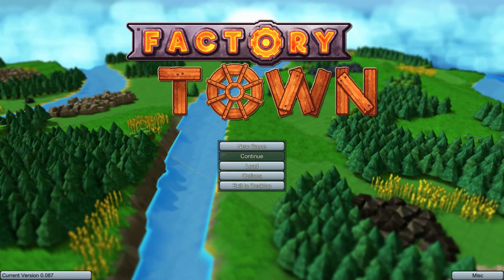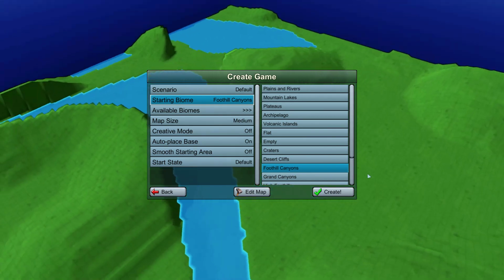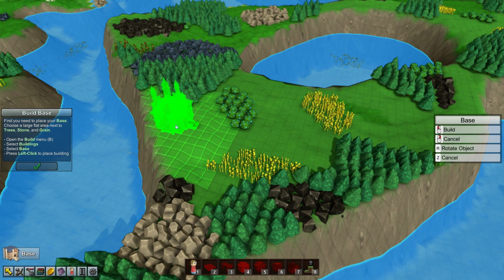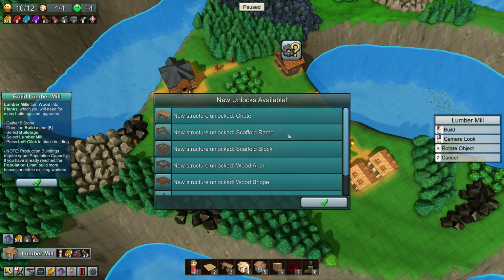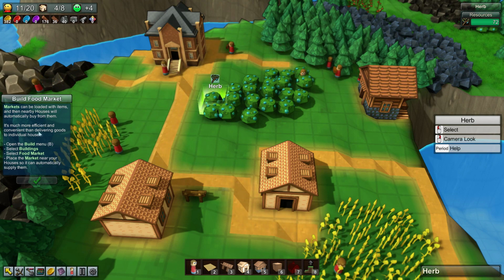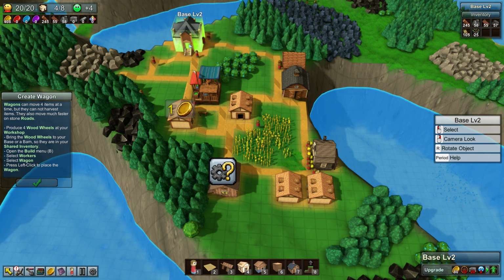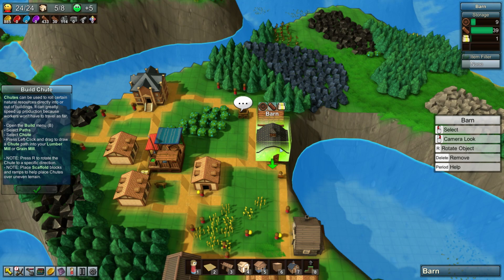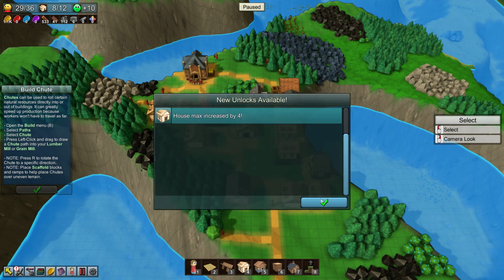Beginning a Serious Wagon Addiction - Penta's First Look: Factory Town!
Official Channel Artists: Mediocrepixels, _Subwoofer, CosmicCheeto, 5th_Alice